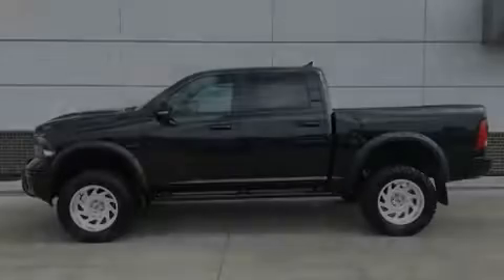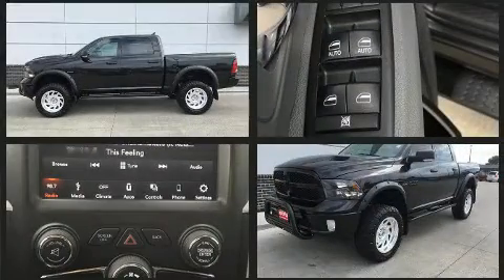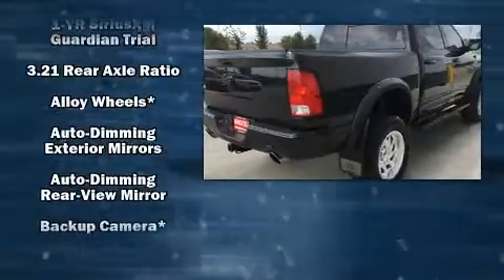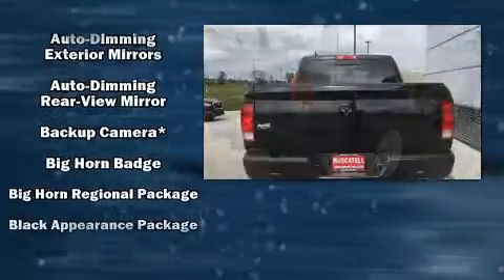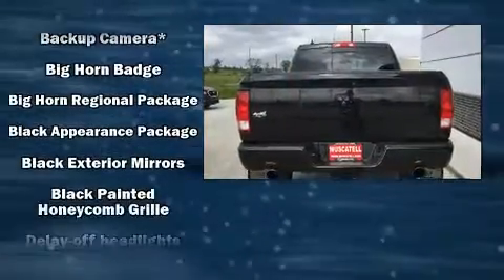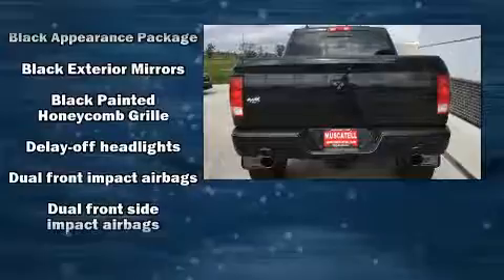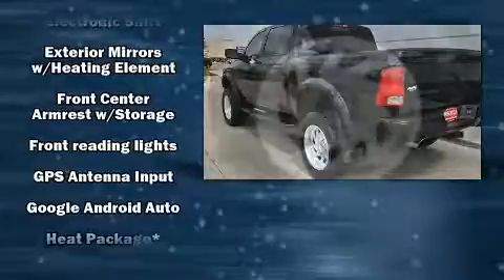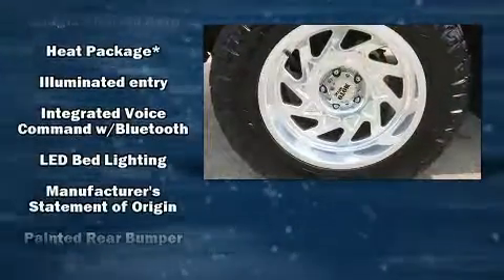2018 Ram 1500 Big Horn in Moorhead, MN 56560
Muscatell Subaru
2911 11th Street S

Introducing the 2018 Ram 1500 With fewer than 45,000 miles on the odometer, this pre-owned model still has plenty of miles remaining as reliable transportation. Top features include remote keyless entry, a rear step bumper, an outside temperature display, tilt steering wheel, heated door mirrors, power windows, cruise control, and more. Safety equipment has been integrated throughout, including: dual front impact airbags with occupant sensing airbag, front side impact airbags, traction control, brake assist, ignition disabling, and 4 wheel disc brakes with ABS. Electronic stability control ensures solid grip atop the road surface, no matter how challenging the driving conditions. We know that you have high expectations, and we enjoy the challenge of meeting and exceeding them! Stop by our dealership or give us a call for more information.